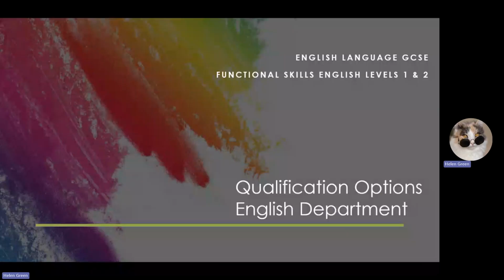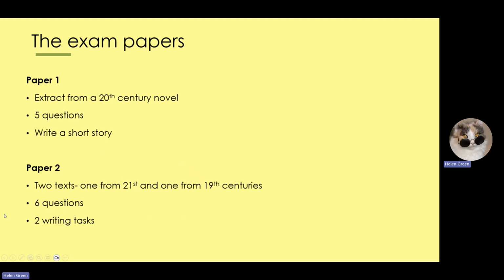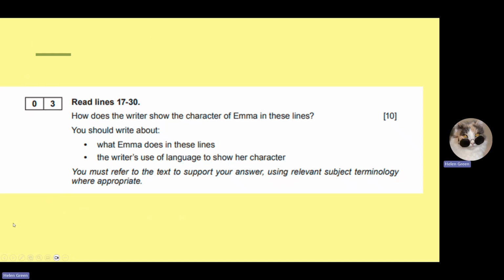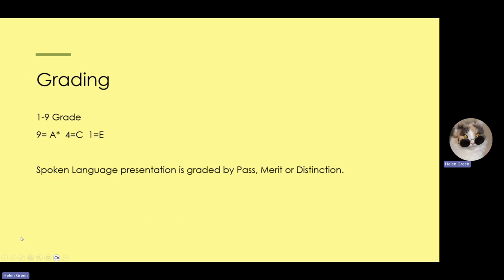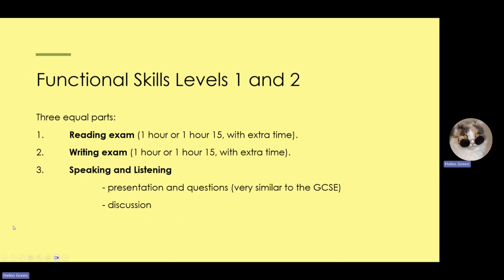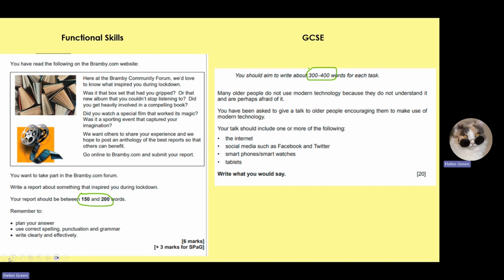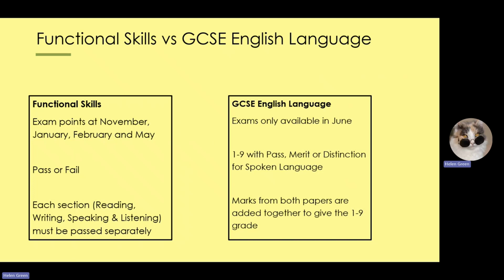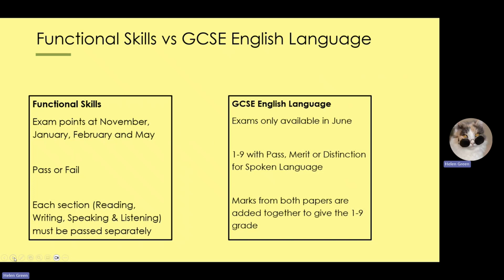RBAir GCSE English Language & Functional Skills English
Find out more about RBAir's GCSE in English Language & Functional Skills English